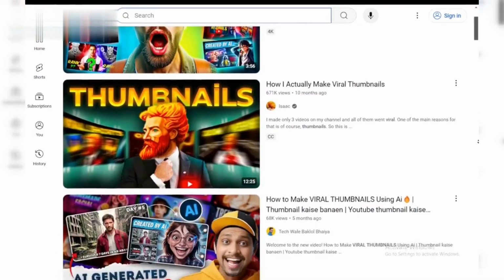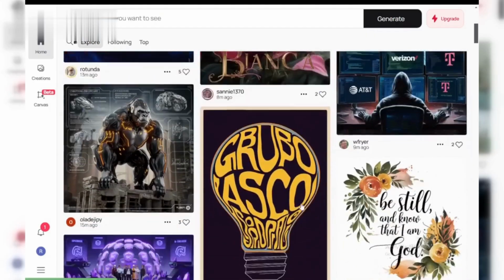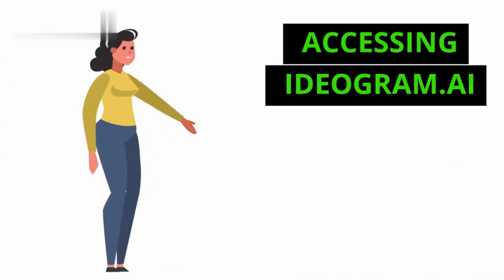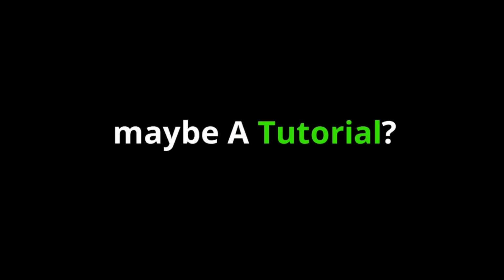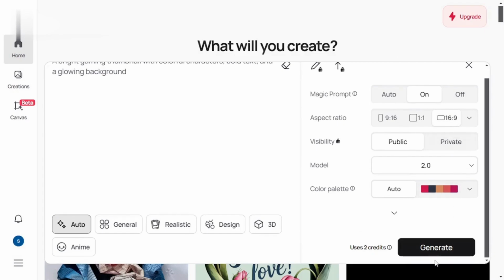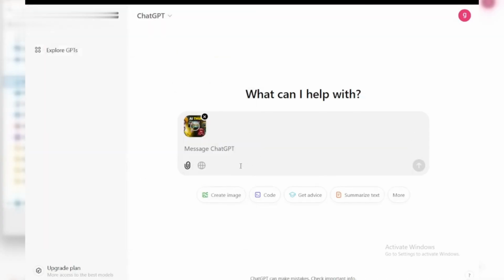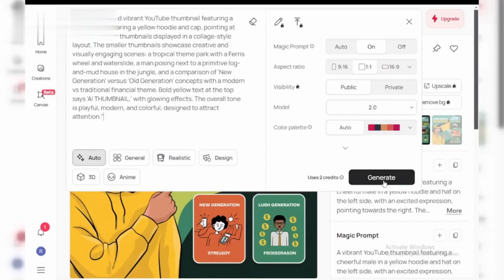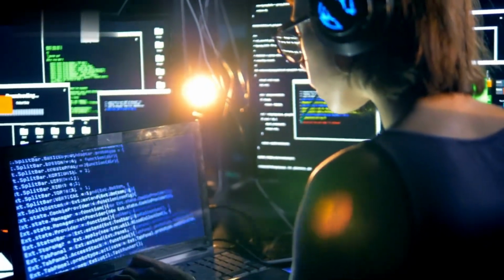How to Create Viral Thumbnail Using Ai (Super Easy)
Learn how to make viral thumbnails effortlessly with this easy tutorial! Discover the best AI thumbnail generator and AI thumbnail maker for YouTube to create stunning designs in minutes. Master the art of using an AI thumbnail maker free and explore the secrets of automatic YouTube thumbnails with AI. Whether you’re looking to understand how to make thumbnails using AI or perfect your thumbnail tutorial, this guide covers everything. Start creating with an AI thumbnail creator today and see how automatic thumbnail generators can transform your YouTube game.